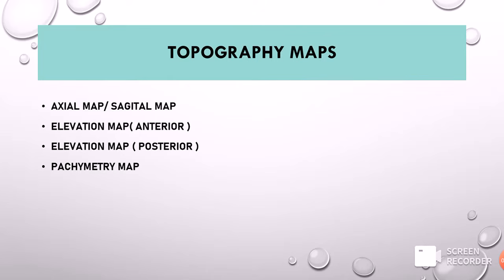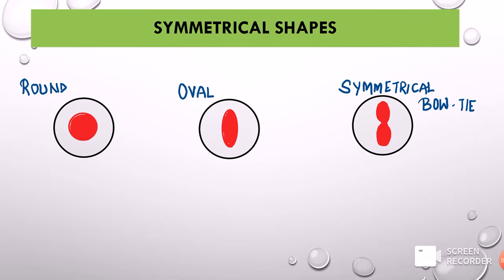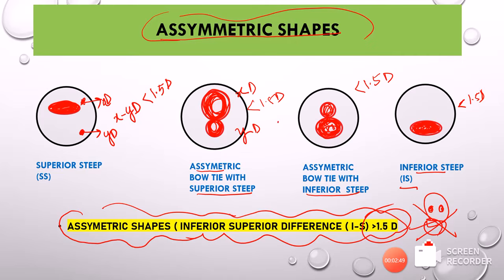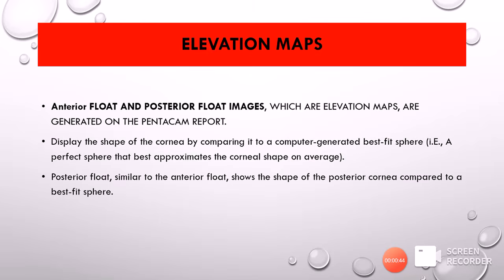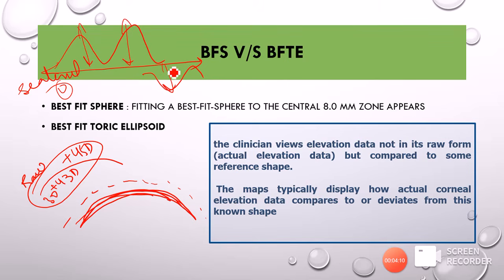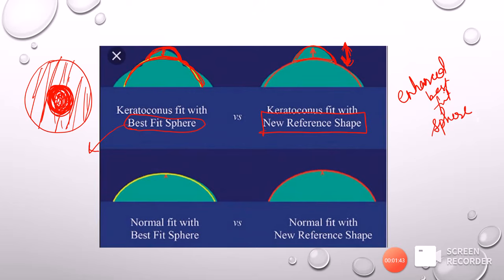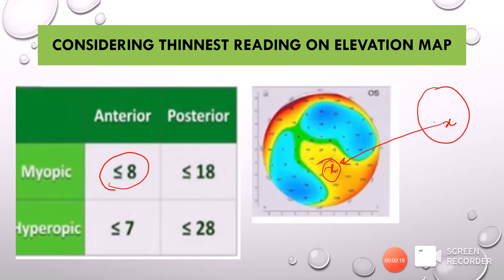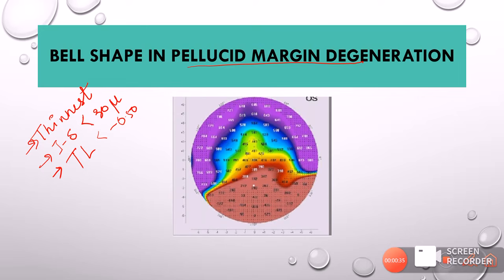Maps in tomography || Corneal topography and tomography course || part 2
The video talks about the quad maps in the corneal tomography. Corneal tomography by the pentacam has four maps: axial curvature maps, pachymetry maps, anterior elevation maps, posterior elevation maps. the anterior curvature map gives the radius of the curvature in diopters , the anterior elevation and the posterior elevation map talks about the curvature of the cornea based on the reference surface. These reference surfaces the best fit sphere and the best fit toric ellipsoid  .The pachymetry map is also very important which gives information about the thickness of the cornea and its profile. the video also mentions about the BAD
( belins Ambrosio enhanced ectasia display)

" insight ophthalmology" is run and managed by DR Amrit Sahil Panjwani { MBBS, MS Ophthalmology )